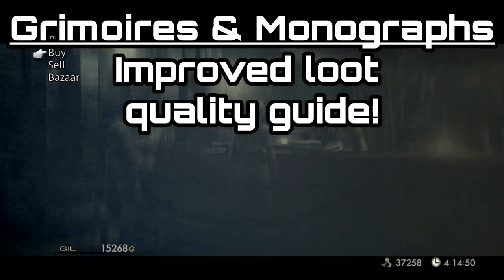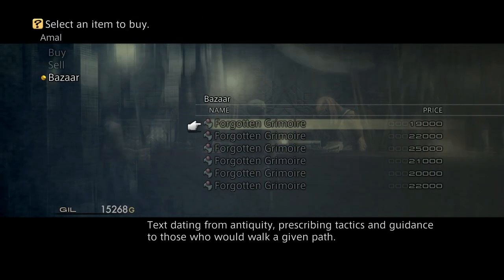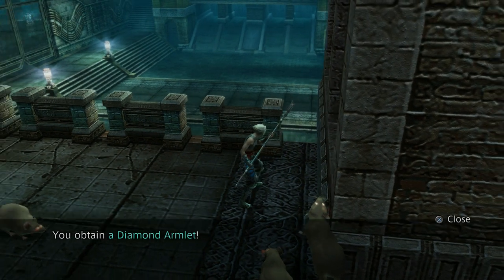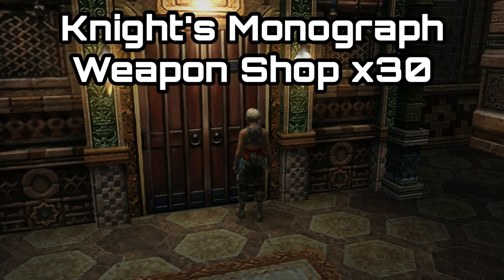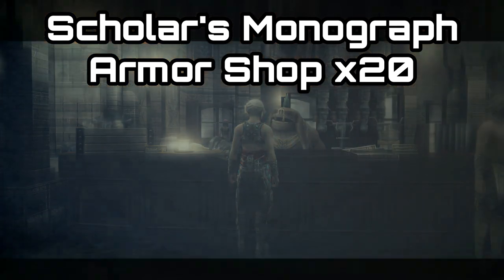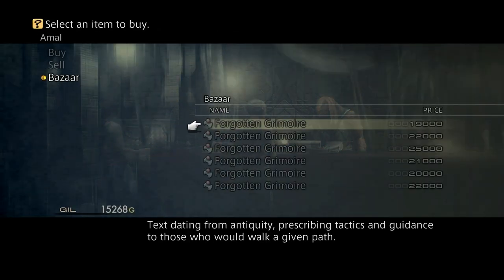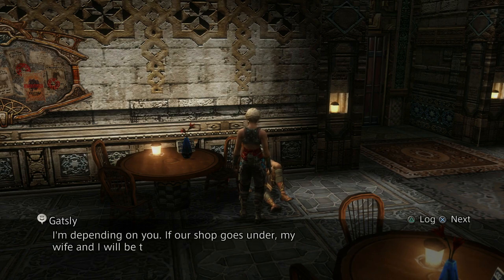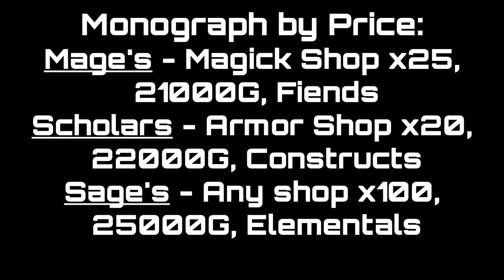Final Fantasy XII Zodiac Age! Improve Monster Loot! Grimoires & Monographs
In Final Fantasy 12 The Zodiac Age for PS4 there is a way to improve the quality or rarity of loot that drops from monster types, Monographs! These can be unlocked early and should be a priority! They will make certain monster types drop better loot! It's quick and easy!   Gil farming guide